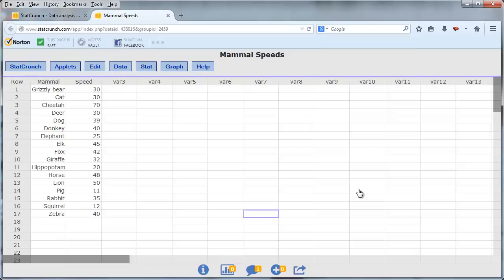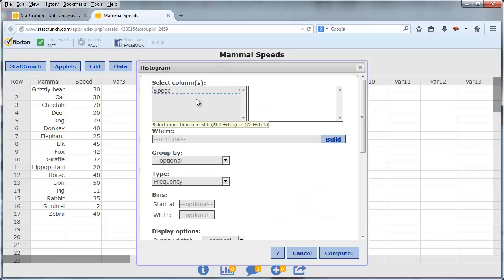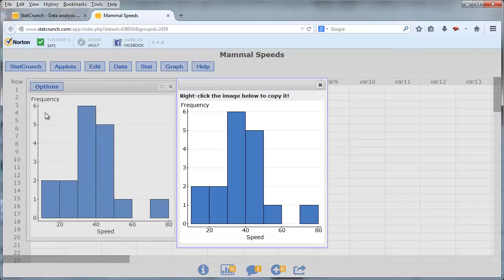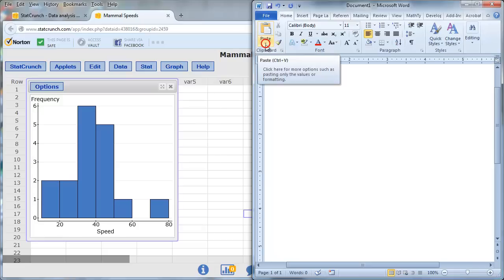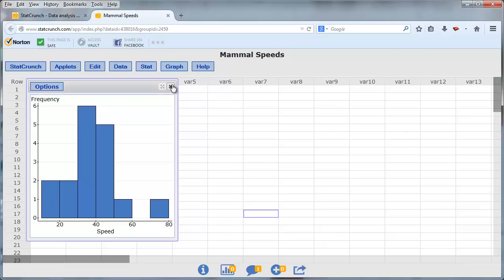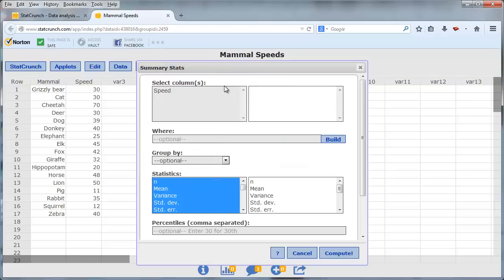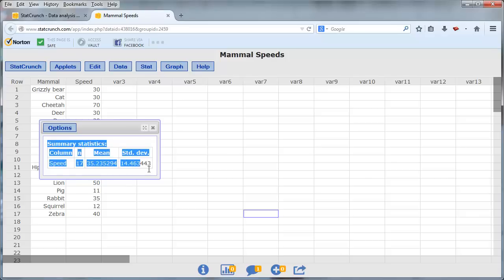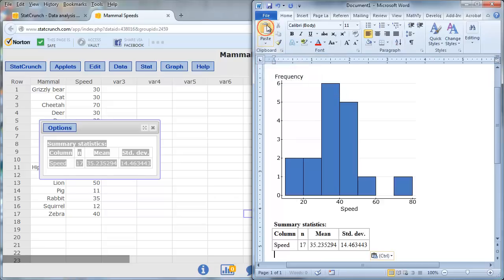StatCrunch - Copy and Paste